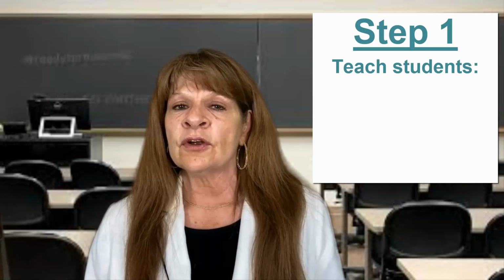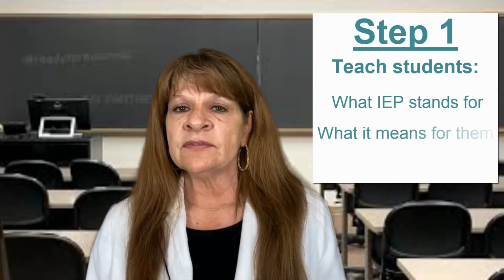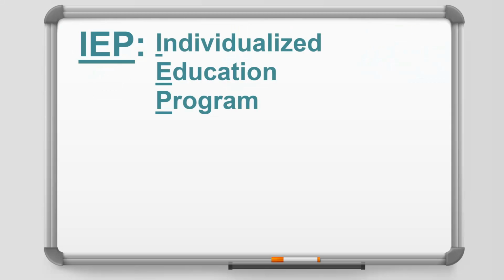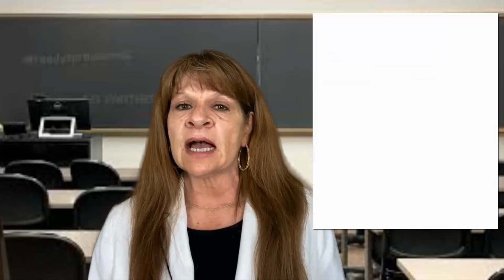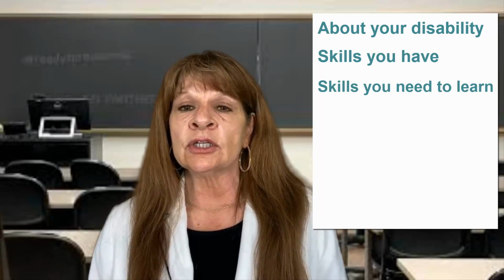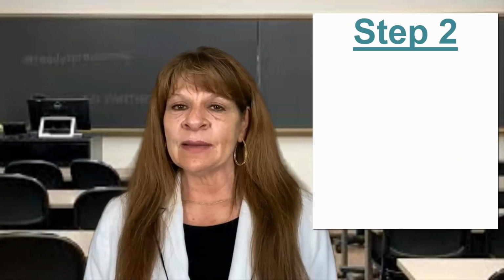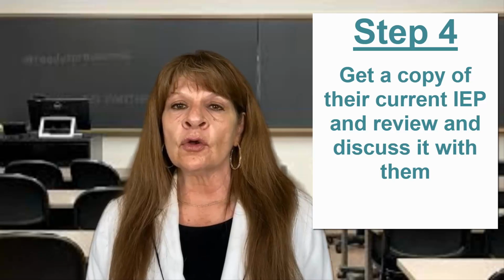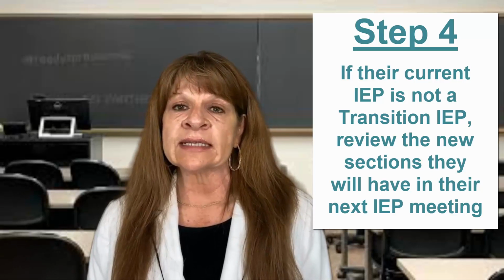5 steps to teach High School students with special needs about their IEP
Discover a great option to help students with IEPs to prepare for their transition to adult life,

Think about the last IEP meeting you led or attended. How much of the meeting did the student or young adult actively leading or participate?  If you're like most Special Educators or parents, the answer is very little (if any at all).

Hi my name is Kim Spudic with Ten Sigma where we provide tools and resources to help students make a successful Transition to adult life.

In this video, I will explain why it's important for students to understand their Transition IEP and 5 Steps to help them do it.

When young adults with disabilities understand their Transition IEP is more than just a legal document they are required to meet about once a year, they are more likely to be involved and take ownership before, during, and between IEP meetings. They won’t just be attending their transition IEP meeting, they will actively participate and even lead some of the meeting because they understand their own disability, strengths, areas to work on, goals, and modifications.  In essence they will be learning how to "drive" their future with the support and guidance of the IEP team.

Ultimately, this understanding and participation in their transition process and IEP meetings leads to greater confidence, student ownership, and increased self-advocacy skills for our students.

With this in mind, here are the 5 steps to teaching students about their transition IEP.

Step 1. First and foremost, students need to know what IEP stands for, what it means for them, and why they need one. This could be explained like this: IEP stands for Individualized Education Program and is a legal written document that describes your specific educational plan. Your IEP talks about your disability, what skills you currently have, what skills you still need to learn, what goals you will be working on, what services or supports you will need to be successful, and where your learning will take place.

Step 2.  Discuss what an IEP team is and the different roles- Student, Parent, regular ed teacher, sped teacher and others who may know their strengths and needs well.

Step 3. Make sure they understand Transition/special education vocabulary

Step 4. Get a copy of their current IEP and review/discuss it with them to make sure they understand their disability and the different transition parts of the IEP. If their current IEP is not a transition IEP, combine their current IEP with the transition sections they will have in their next IEP meeting. It is very important that they understand what Post-secondary goals, annual goals, and transition services are, and the accommodations they could be provided in the classroom and for testing.

Step 5. Based on the students abilities and amount of time available with the student, identify and possibly role-play portions of the IEP meeting they can lead and/or interact in. The ultimate goal is to guide and empower students to be active participants before, during, and between IEP meetings so they learn how to take ownership of their transition to adult life.

Implementing all or some of these suggestions will help students understand their IEP and take ownership in their transition process. As research has shown students who take ownership in their transition process are more likely to reach their post secondary goals.

Ten Sigma has created a program called the Student Transition Engagement Program (STEP) to teach students about their IEP and guide them to take ownership throughout their Transition process, which you can learn about by visiting

Thank you and we look forward to partnering with you in preparing students for adult life.